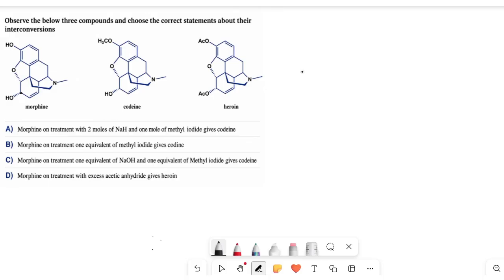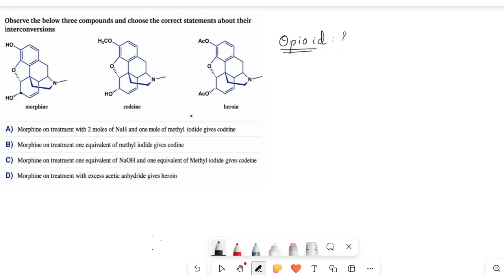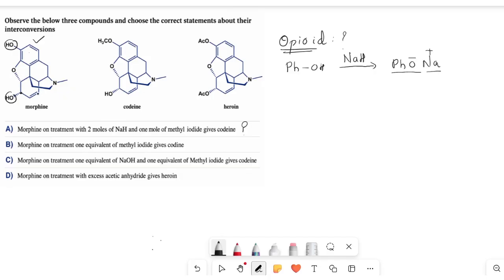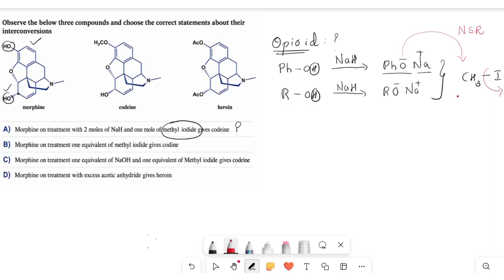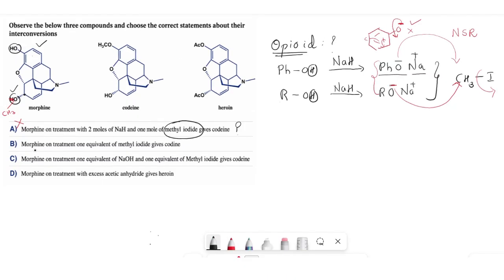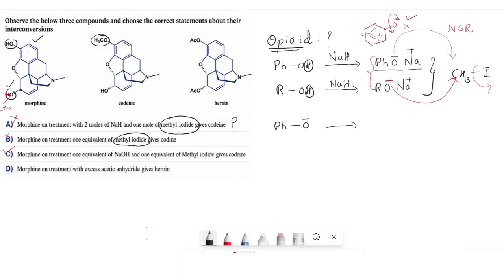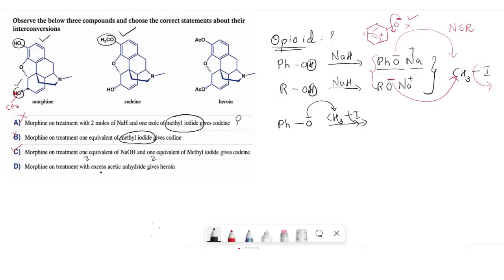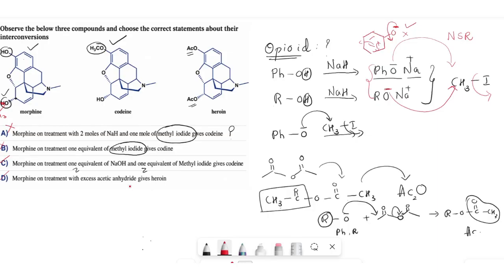IIT-JEE Question on organic conversions, reactivity of functional groups